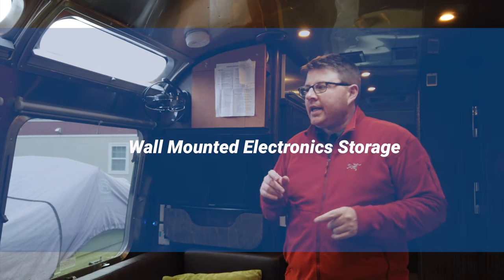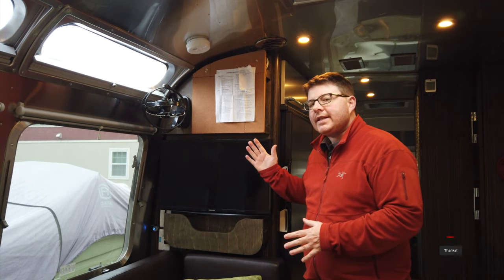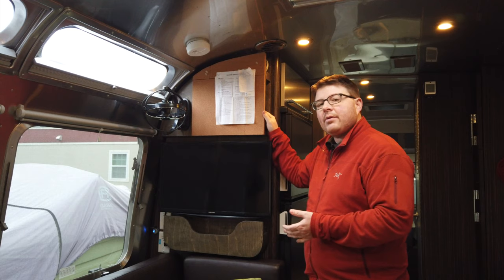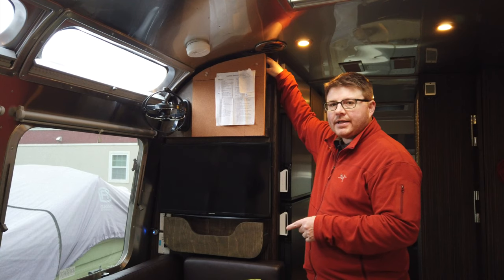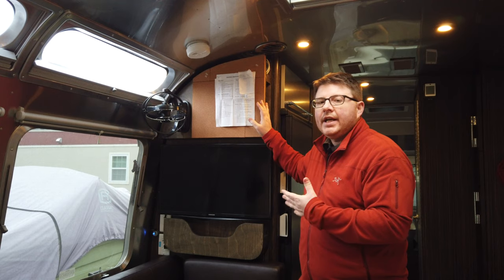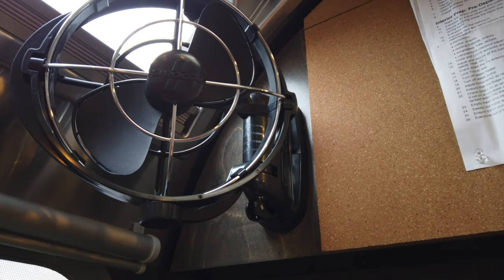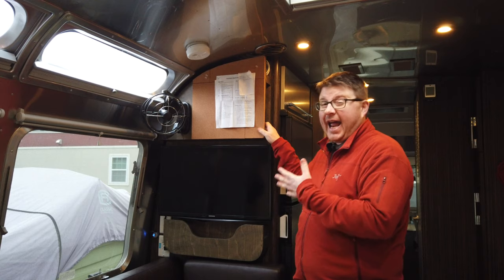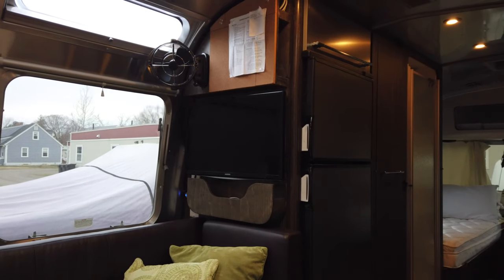Custom Storage Unit for my Airstream -- Narrow Profile Electronics and Laptop Storage Cabinet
I posted a couple pictures of this project on a forum and people seemed to like it, so now I'm back with a quick video tour.  I don't think I'd call this a beginner project, but it wasn't too difficult either.  Requires a jigsaw and sander... and a tablesaw is handy too.

The fan I mentioned (SO GREAT!) is

Part of how I made this project includes making curved pieces of plywood.  I show you how to do that